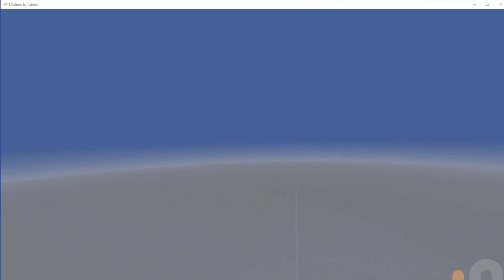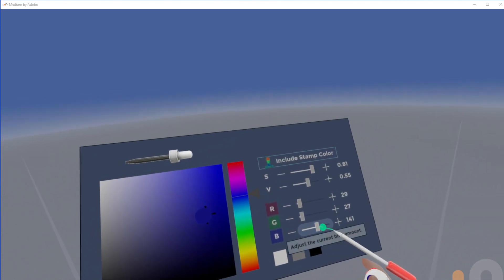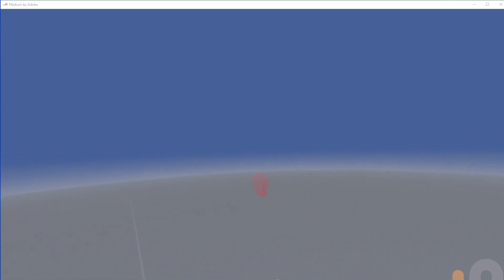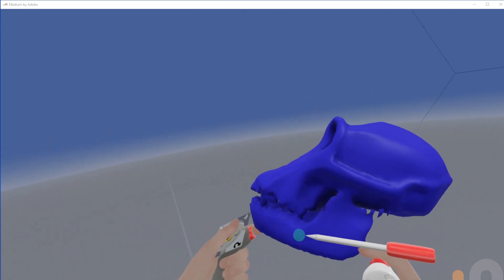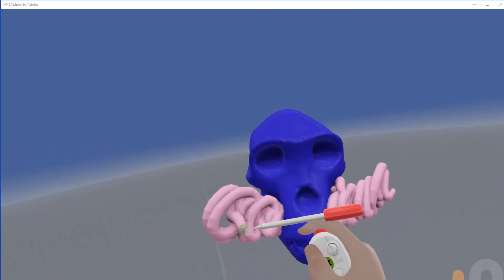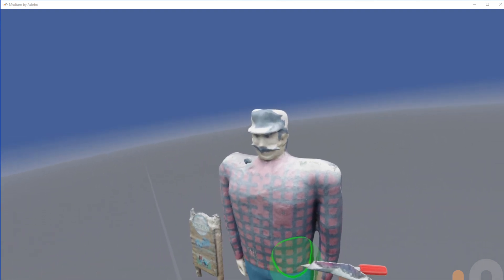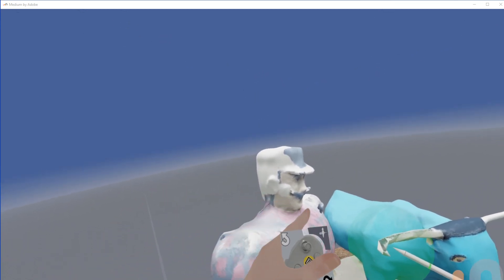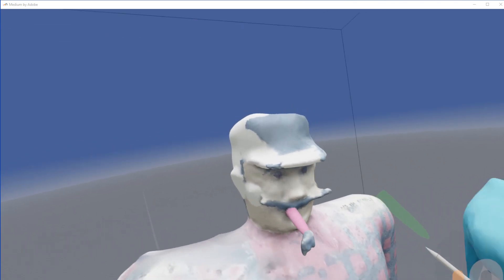Adobe Medium Intro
A quick showcase of Adobe Medium a VR 3D Modeling program!